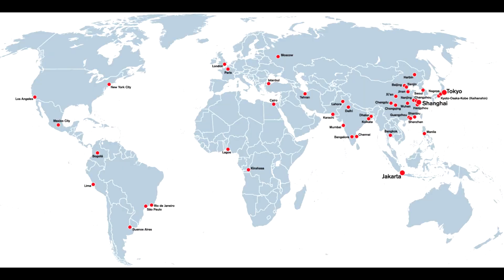Urbanisation - SUNDAY MORNING COFFEE - AQA GCSE 9-1 Geography 2021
Timestamps:
00:52 What is urbanisation?
01:28 What increases the rate of urbanisation?
02:03 Push and pull factors
02:39 Megacities